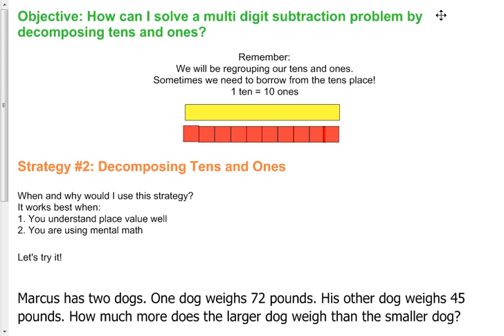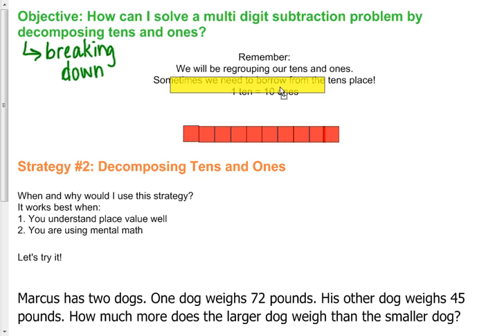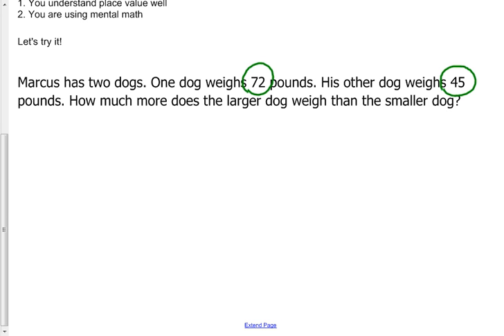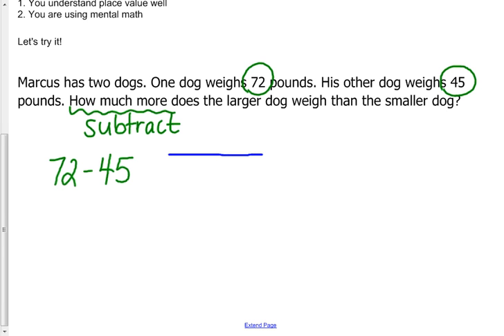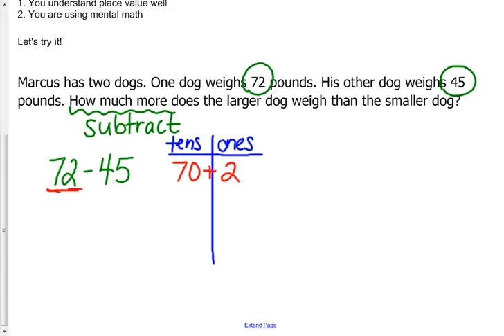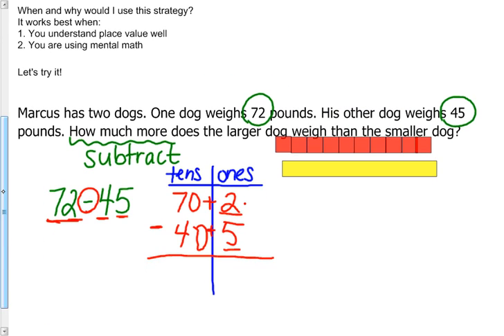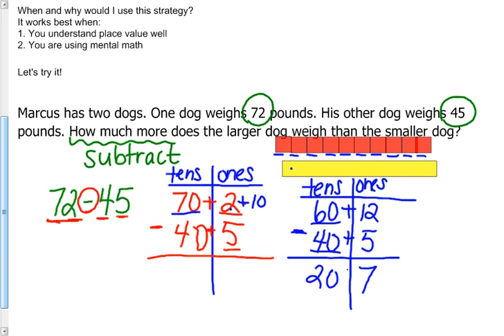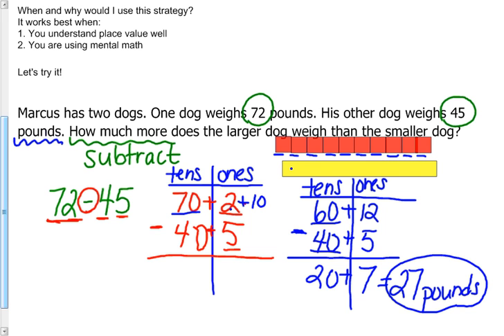Decomposing Tens and One Subtraction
Remember to regroup when you need to borrow!